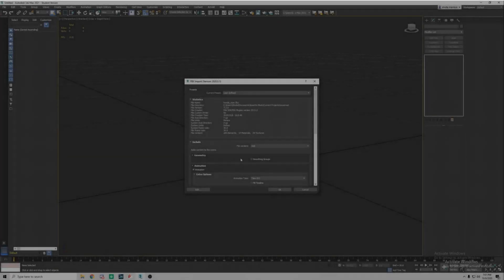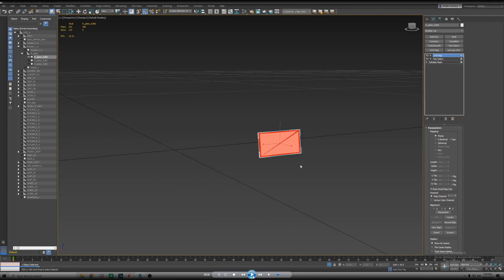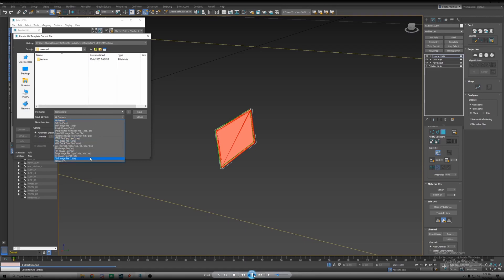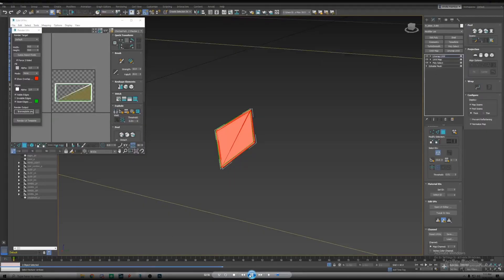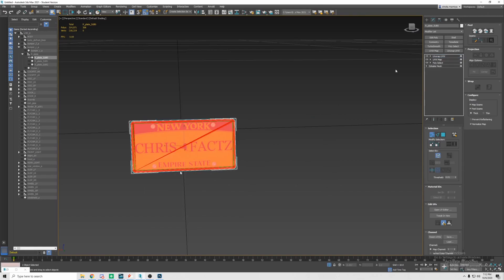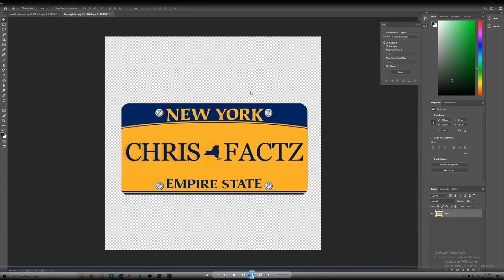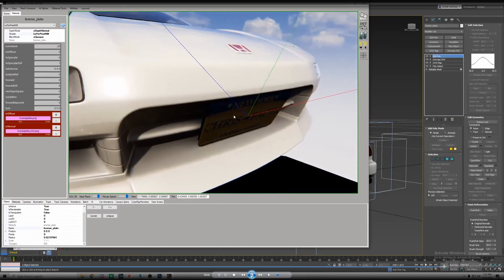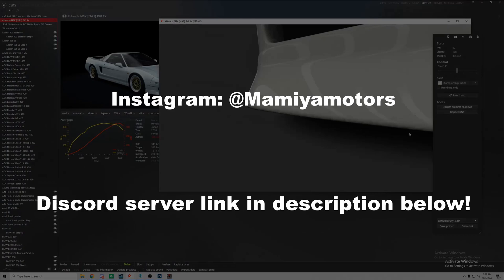HOW TO: Custom License Plate | Assetto Corsa | 3dsmax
Today I show you how to make a custom license plate in 3dsmax for Assetto Corsa on PC. Hope you found this tutorial helpful!